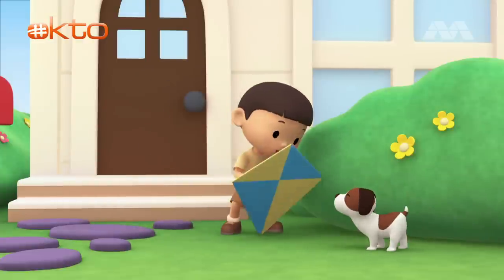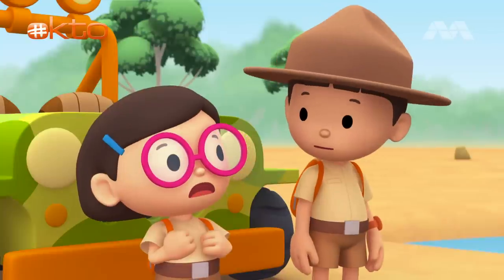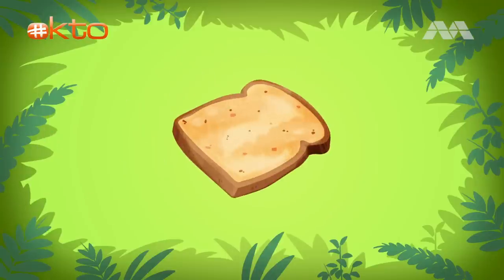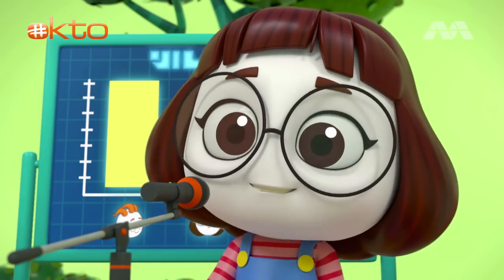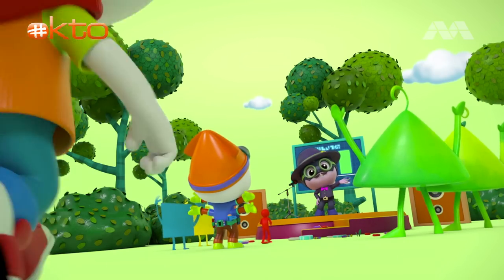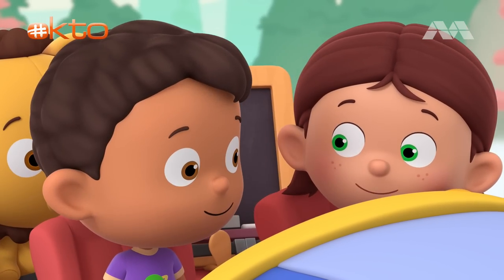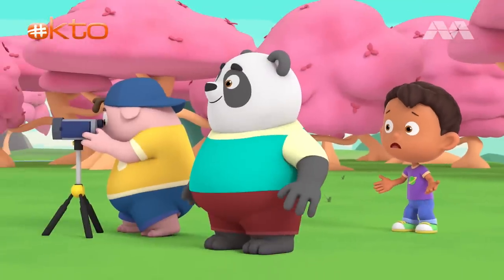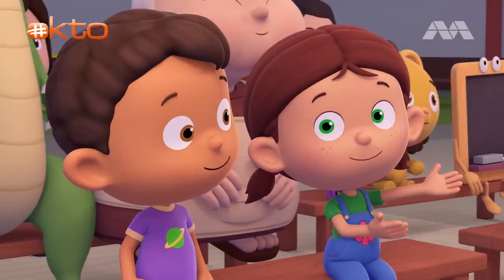oktopresents | Leo Spotted An Eagle While Flying A Kite | Best Spring Activities | Compilation